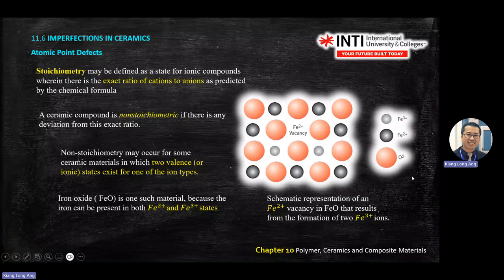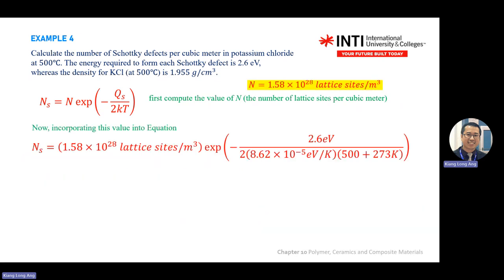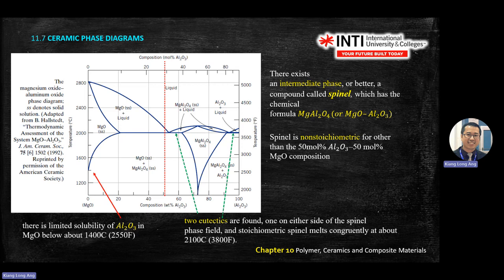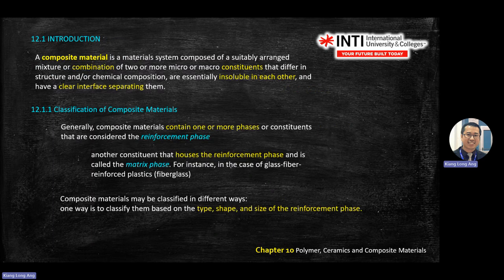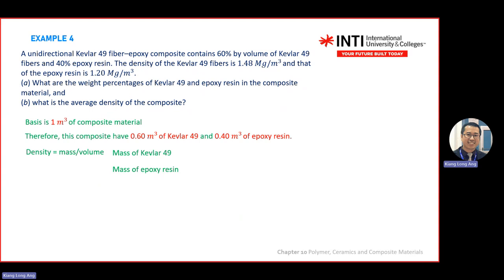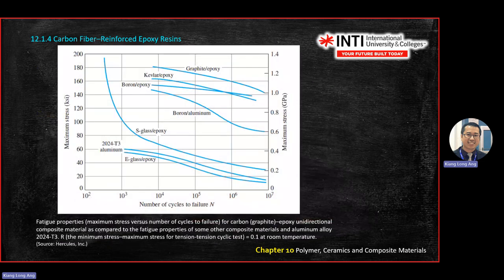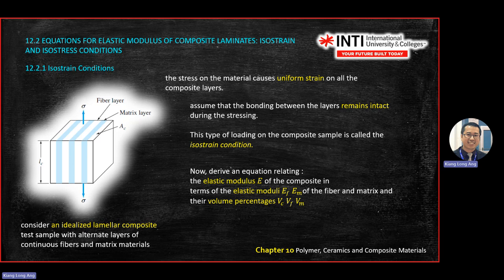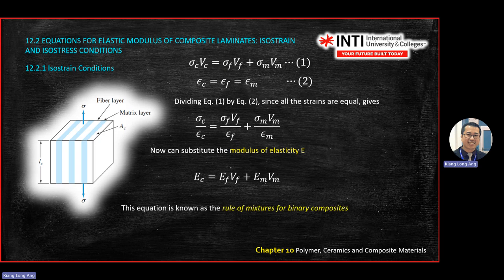Chapter 10a-ii Polymer, Ceramics and Composite Materials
Chapter 10 Polymer, Ceramics and Composite Materials

Structures and properties of polymers,
ceramics and composites